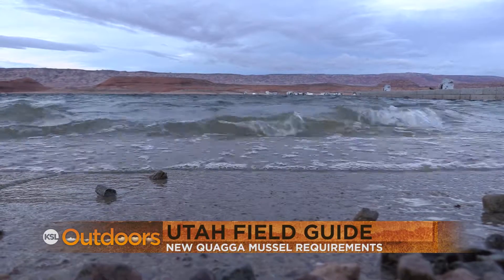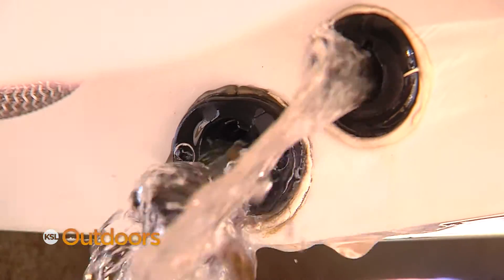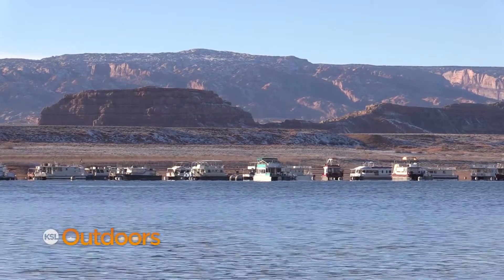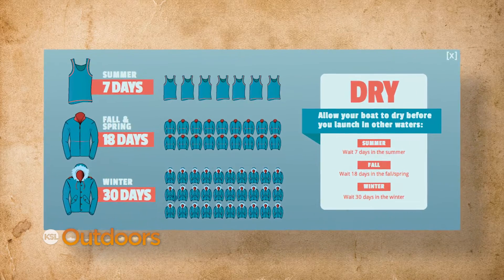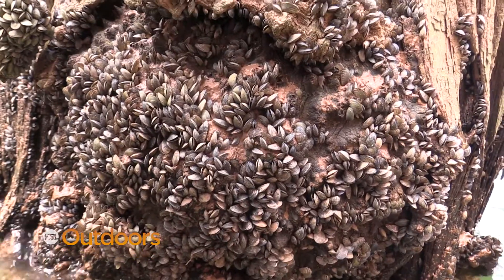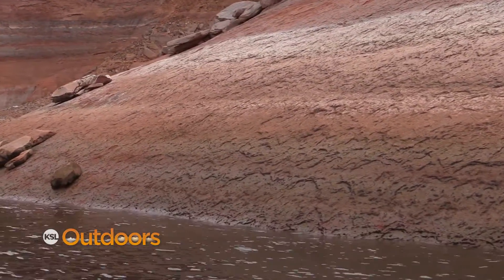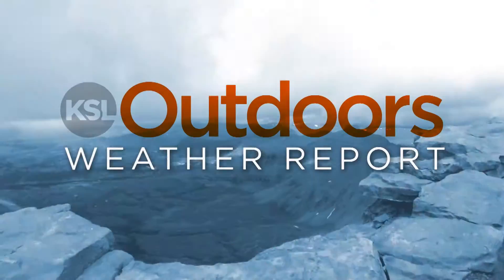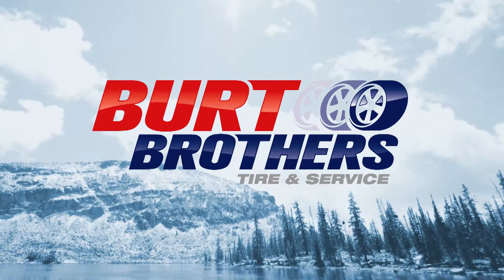Utah Field Guide: New Quagga Mussel Restrictions at Lake Powell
Quagga Mussels have become a major issue at Lake Powell, so starting this year, the Utah DWR and Federal agencies have revised their protocol for cleaning your boat after recreating at Powell.